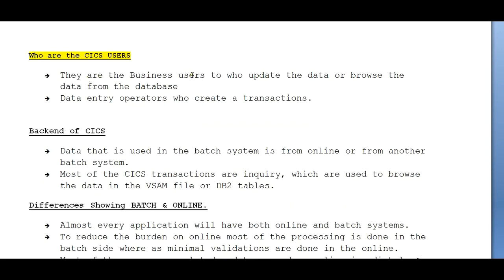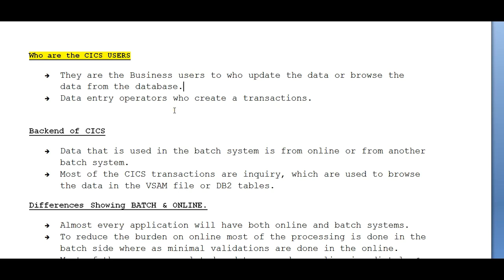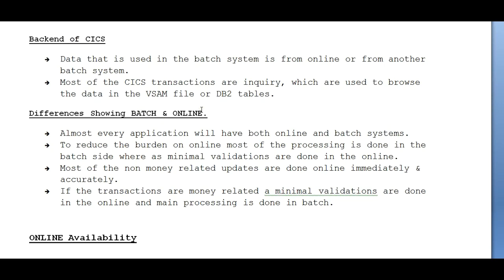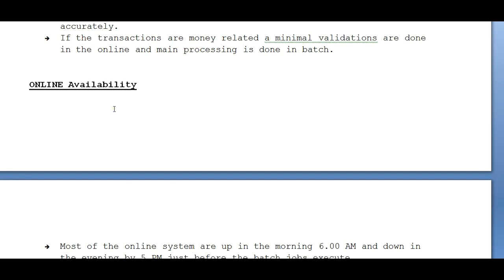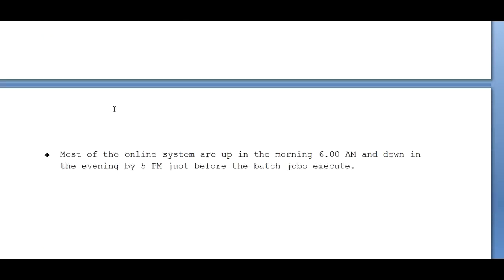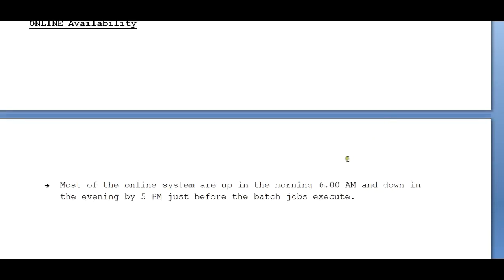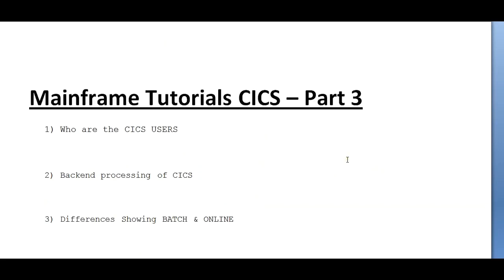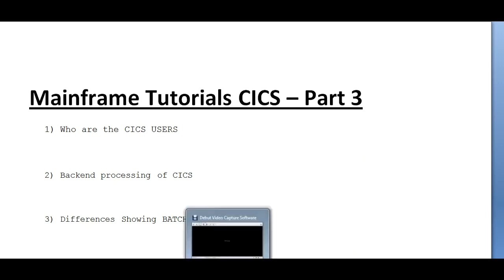CICS Users , CICS Screens - Mainframe CICS Tutorial - Part 8(Volume Revised)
CICS Users , CICS Screens - Mainframe CICS Tutorial - Part 8, In this video you will learn about the Why We Use CICS in Real Time, Who use CICS screens,backend processe of cics screen,what happens in batch and online transactions.
Why We Use CICS in Real Time, Who use CICS screens,backend processe of cics screen,what happens in batch and online transactions,